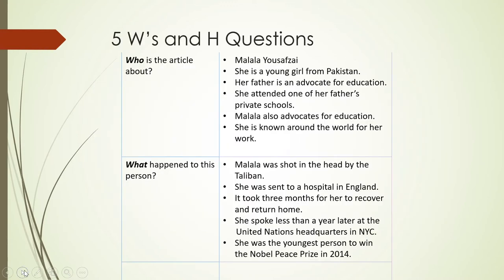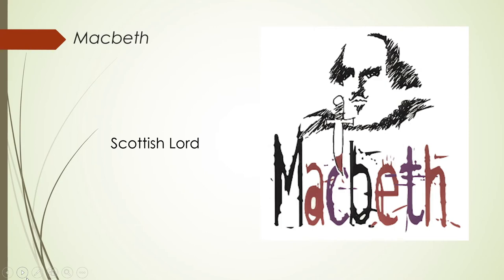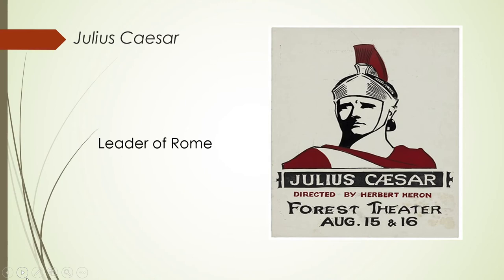BCPS Teacher Lessons - Grade 6/6GT ELA Ep 5 5-28-20